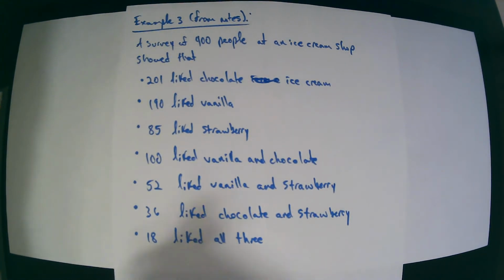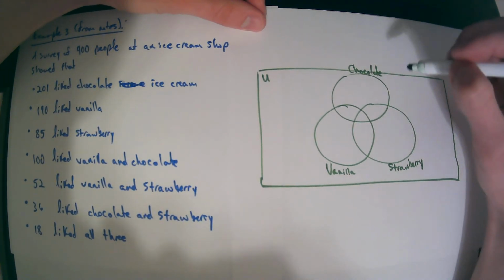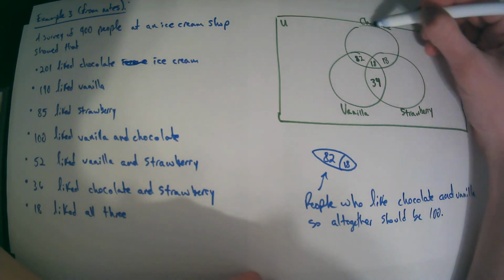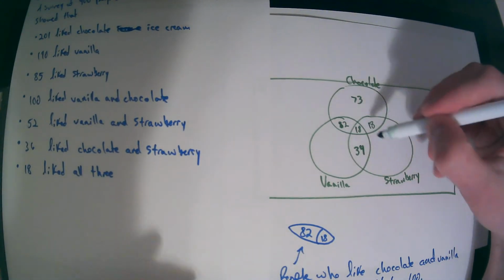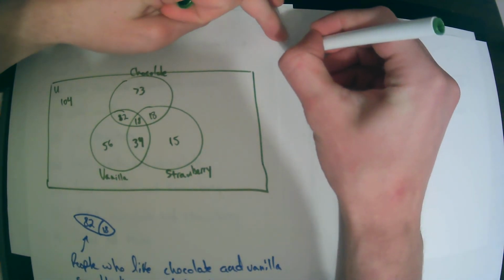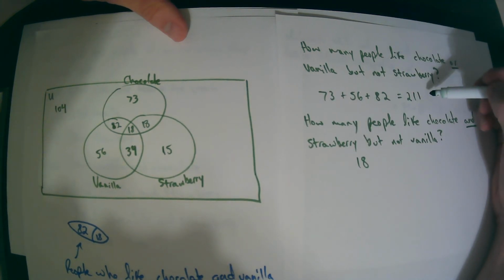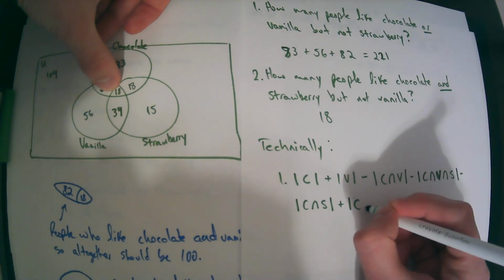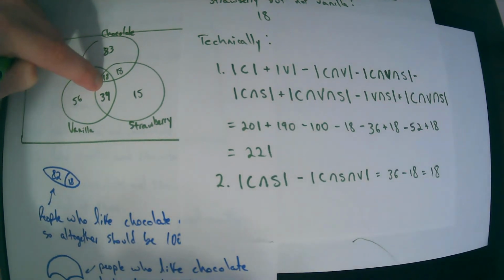MS 110 Section 2.4 b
Homework problems to mark for review: 1, 3, 7, 8, 11, 17